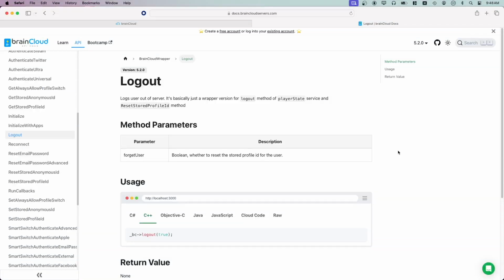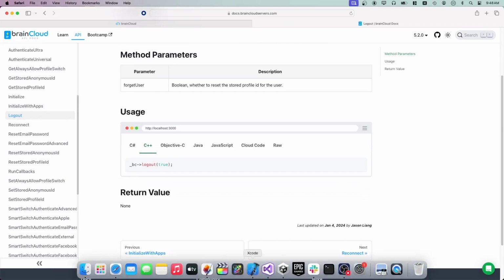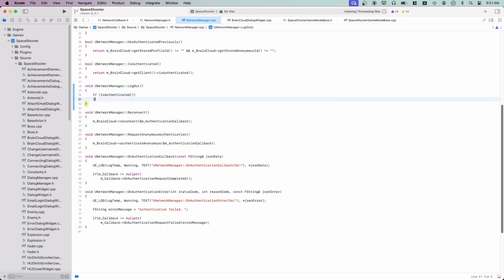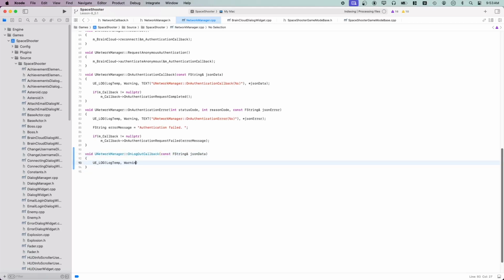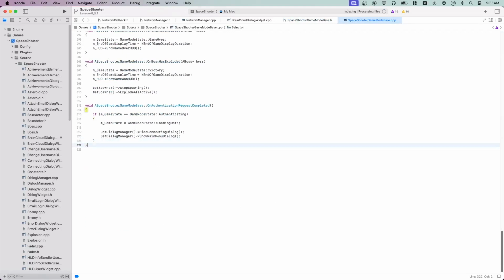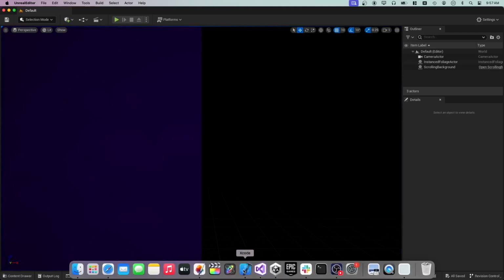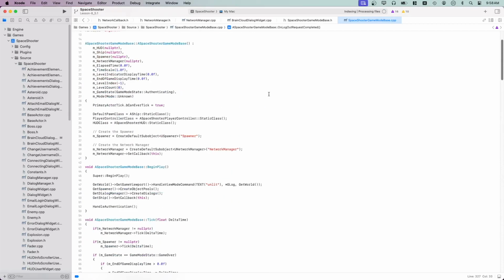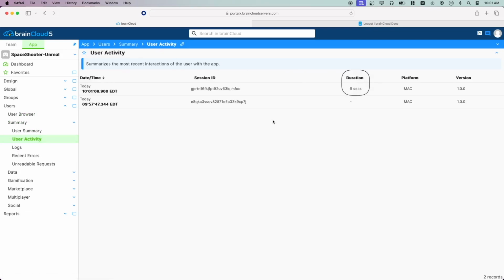Unreal BootCamp 08: Logging out an authenticated user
The 8th video in the Unreal BootCamp demonstrates how to log out an authenticated user from an active brainCloud session.

Please note: This lesson was updated (April 2024) after the brainCloud 5.2 release to include the logic on how to use the Logout request to capture brainCloud session durations. This lesson requires the 5.2 brainCloud Unreal client library to be installed into your Unreal project.

brainCloud: The most flexible and feature-rich backend for games, app and things.